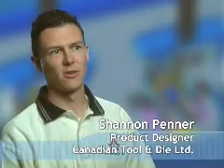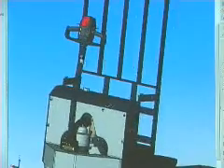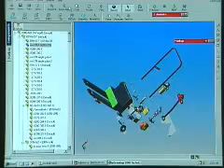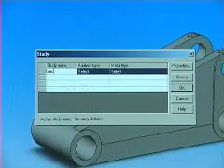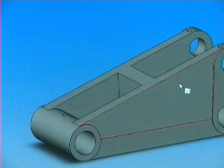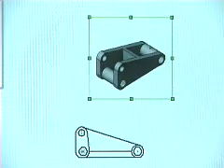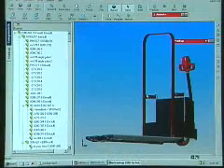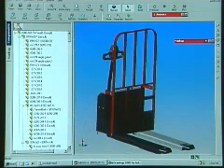SolidWorks Helps Canadian Tool & Die Enhance Product Quality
Canadian Tool & Die, Ltd. manufactures hubs, wheels, and hydraulic cylinders for agricultural and industrial applications. The company can design casting conversions from welded fabrications as well as perform custom machining. The company also designs and manufactures electric motorized pallet jacks for its subsidiary, RVI Equipment.

SolidWorks helps them visualize parts better and make hundreds of changes before making even one prototype.  Using SolidWorks Simulation for analysis allows them to perfect the design and make a better product.